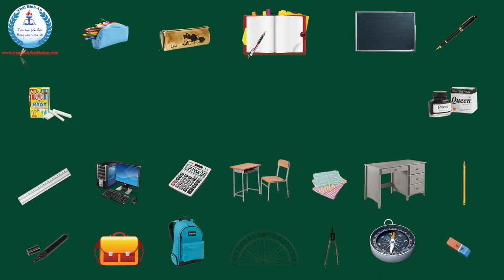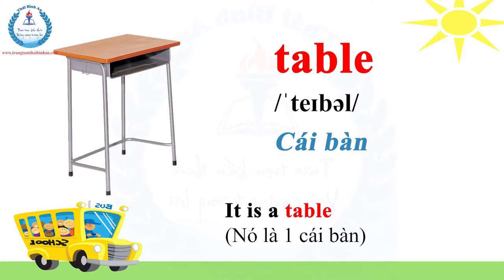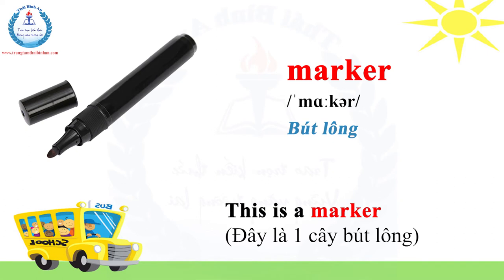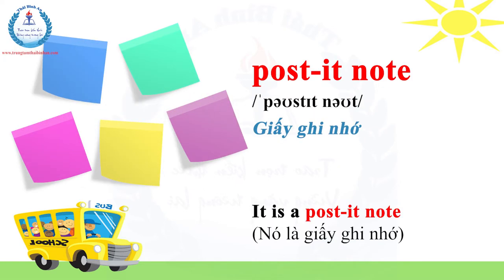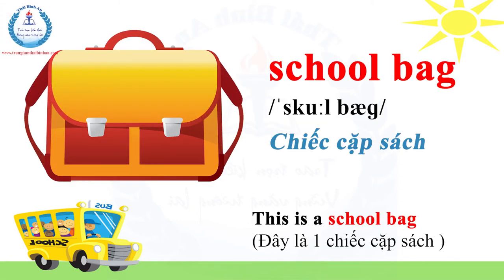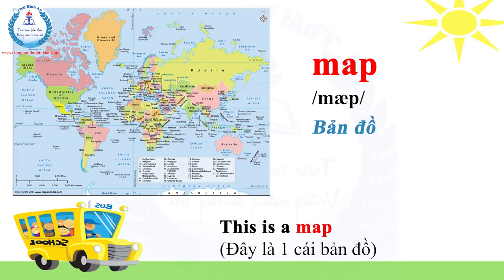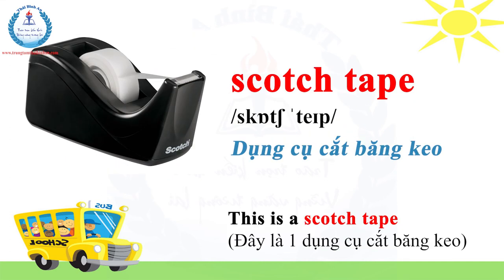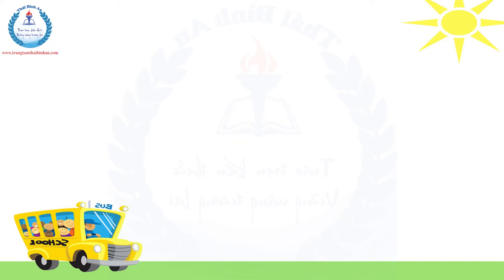Từ vựng Tiếng Anh chủ đề trường học, đồ dùng học tập | school things vocabulary | TBA English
Bộ từ vựng Tiếng Anh chủ đề Trường học và nhiều đồ dùng học tập. Hơn 70 từ vựng phổ biển thường dùng
Bao gồm hình ảnh, từ vựng, phiên âm, phát âm rõ ràng. Hi vọng với bộ từ vựng này sẽ giúp ích bạn nâng cao vốn từ vựng Tiếng Anh có thể áp dụng trong cuộc sống & trong các kì thi.

Hãy bấm "Chuông" để nhận thông báo khi có bài học mới được đăng tải!

Các từ khóa tìm kiếm video:
từ vựng tiếng anh về chủ đề học tập, từ vựng chủ đề học tập, từ vựng tiếng anh chủ đề trường học,